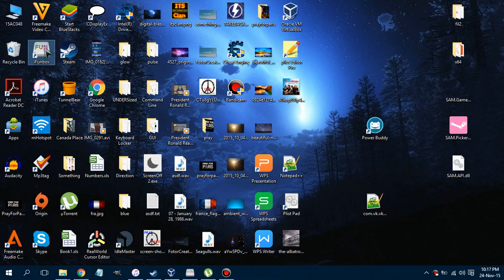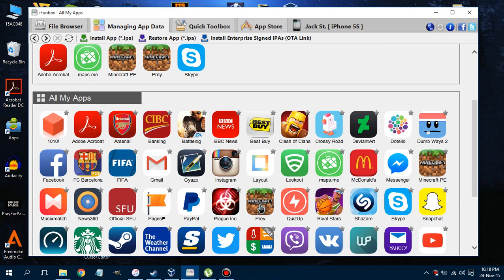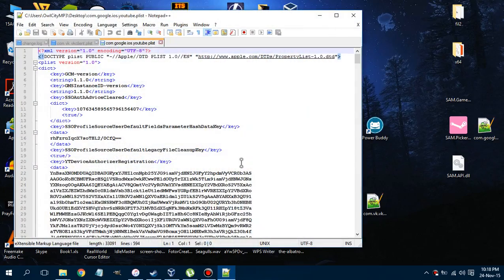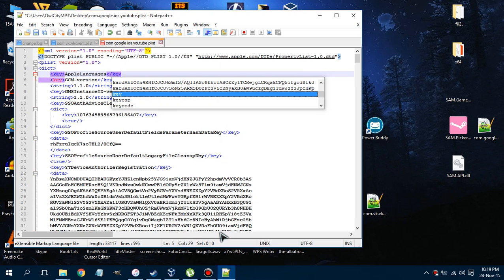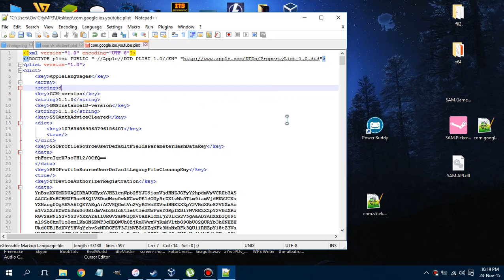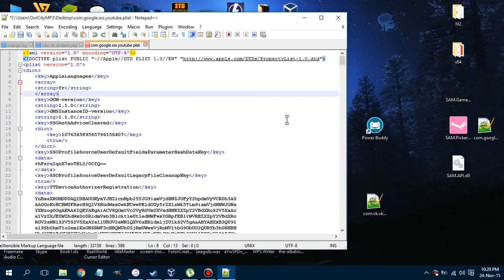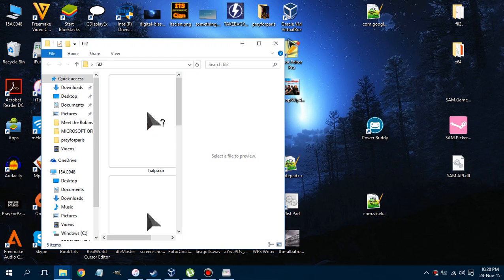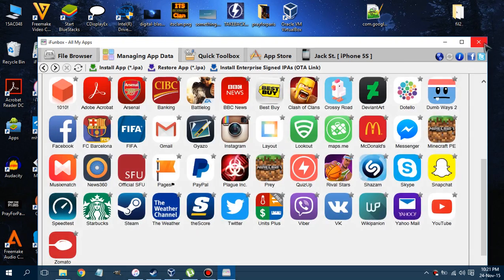Change language for any iOS app without changing system language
Want to change language for a specific app but not your device?
You are in luck!
Tested on iPhone 5s with iOS9.0.2
Works on Mac and Windows
Not sure if you need jailbreak or not but iFunBox needs jailbreak so you can try: iTools or iExplorer